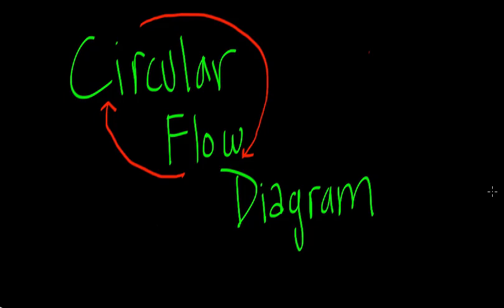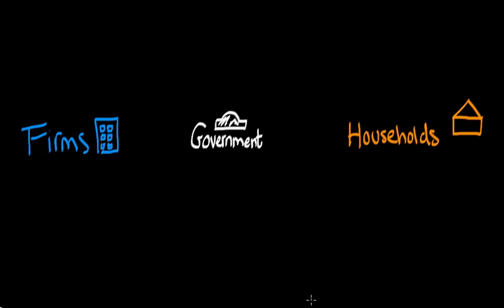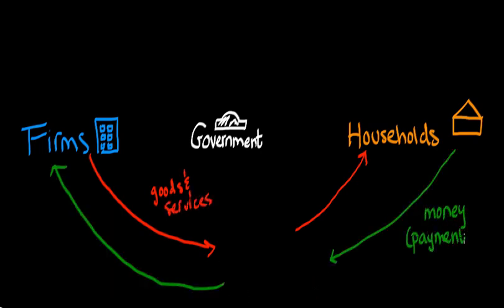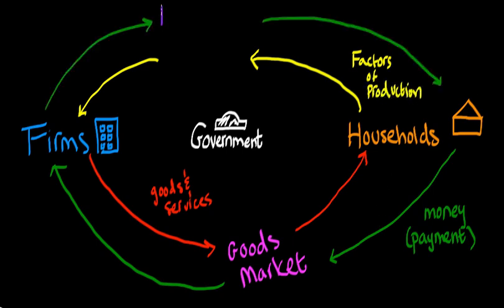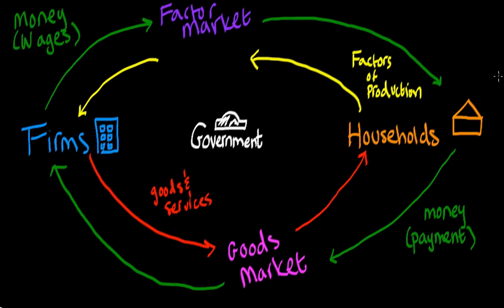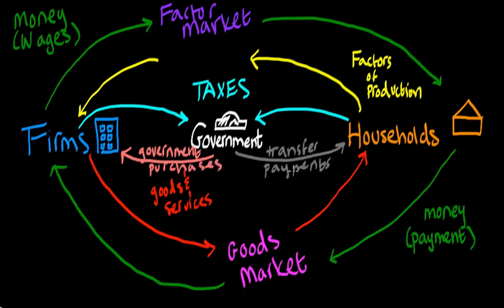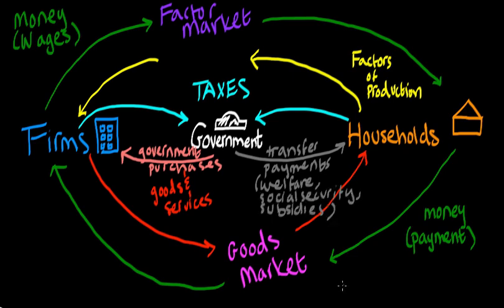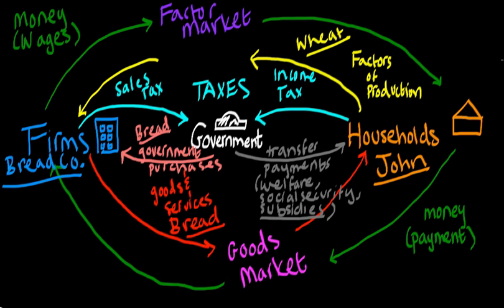Circular Flow Diagram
Let's talk about the Circular Flow Diagram.